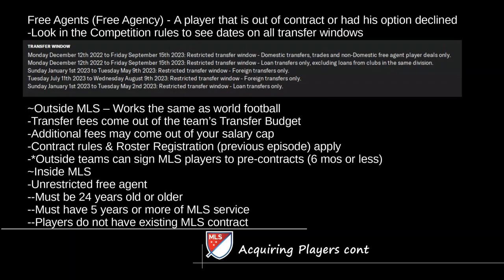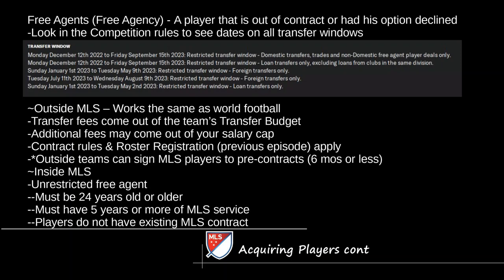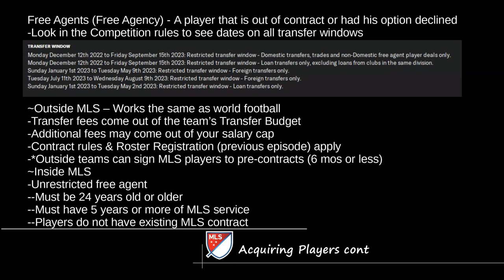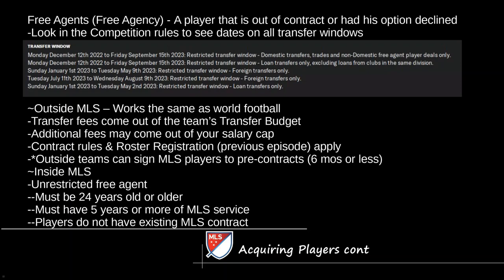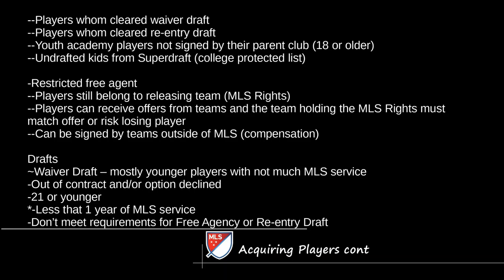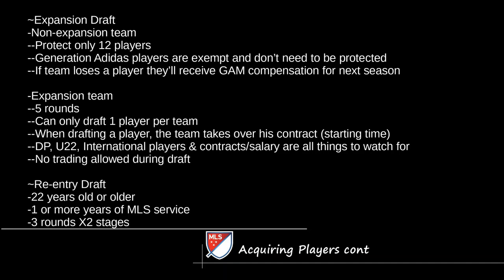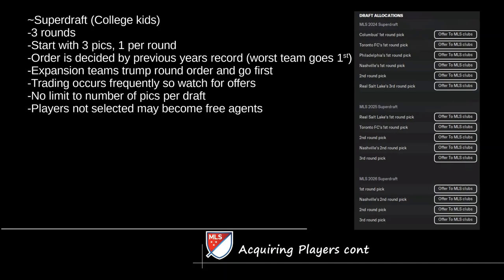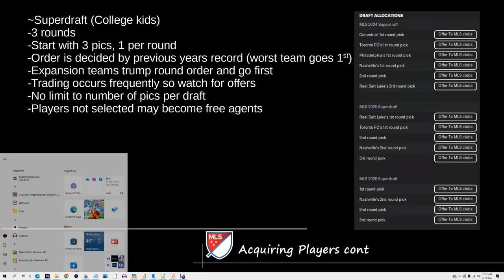FM 2023 | Tutorial | MLS Explained | Part 6 | Free Agency | Drafts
In this episode I cover Free Agency according to the MLS and all of the drafts that you'll encounter in the MLS.